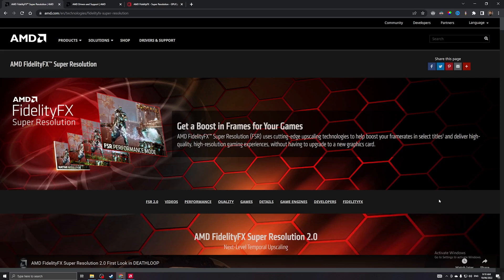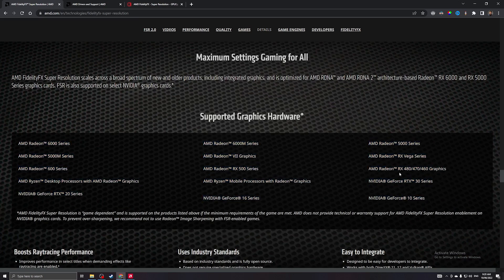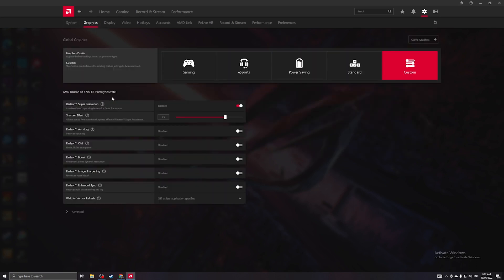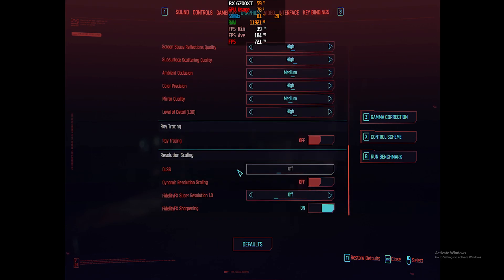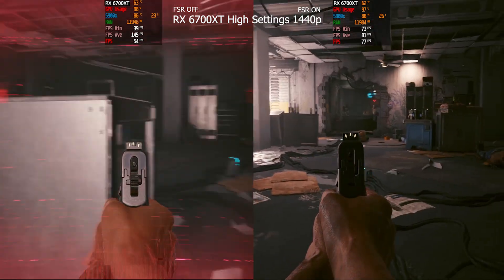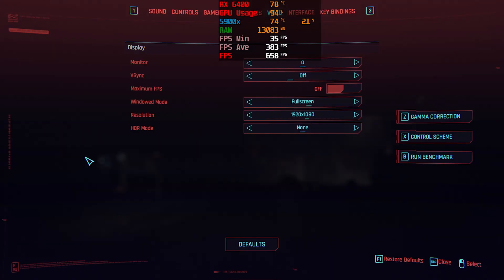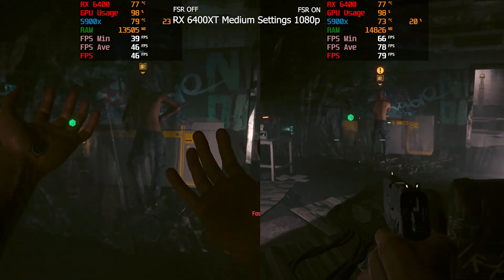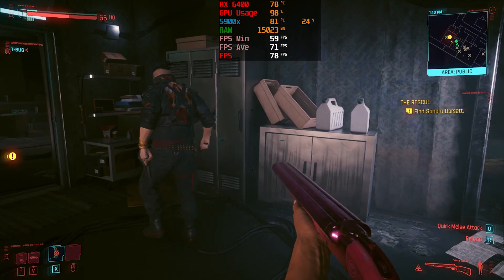How to Boost FPS with AMD FSR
FPS seems to not care whatever card you use, as for my results, both 1080p and 1440p yielded approximately the same percentage gains when it comes to FPS.